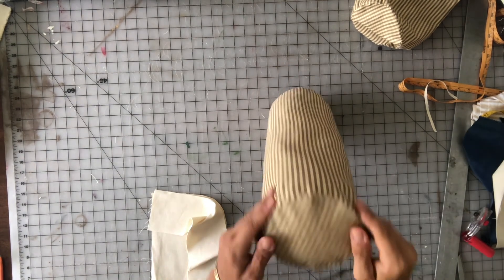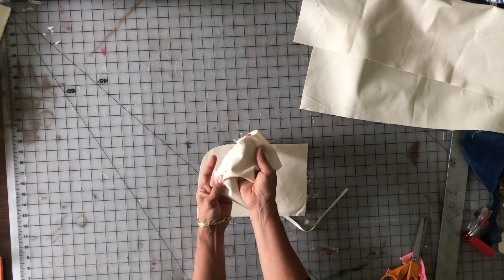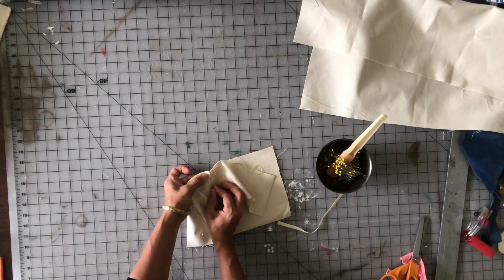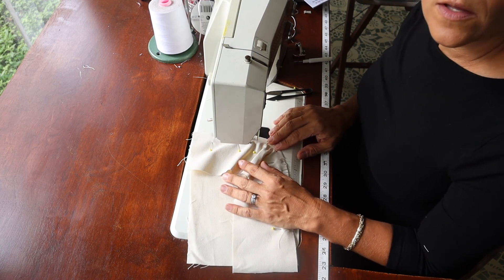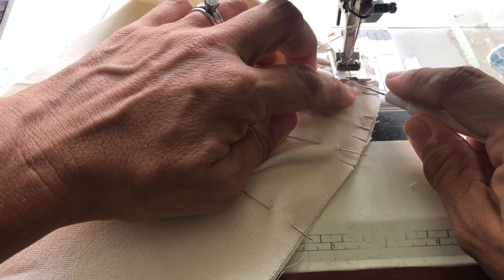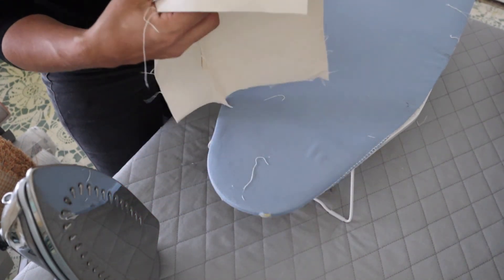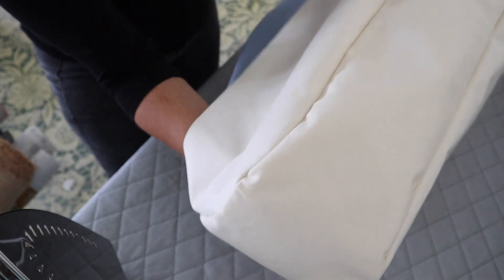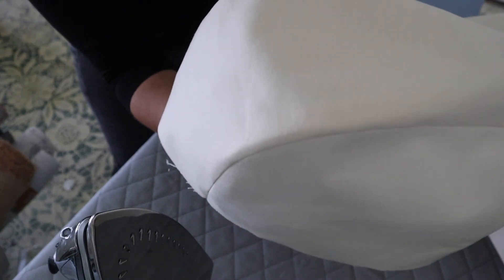How to sew a curve.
I'll show you how to sew a curve without puckering and tucks.